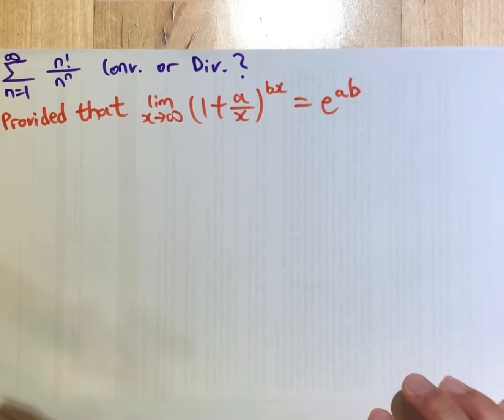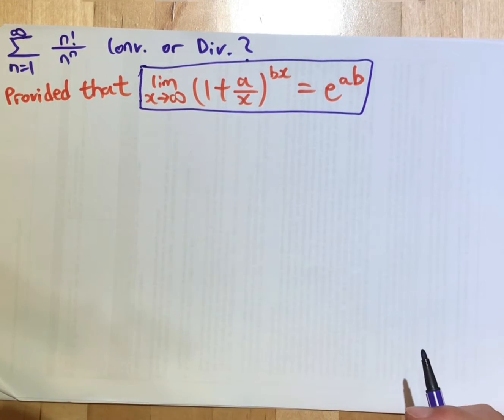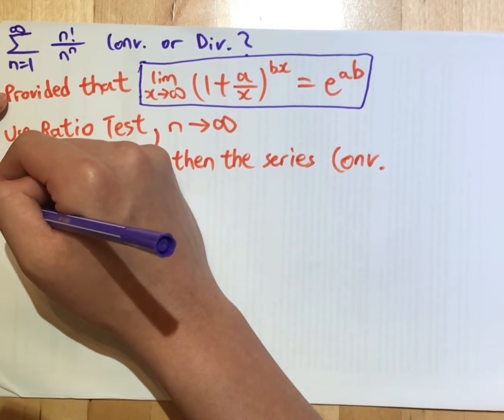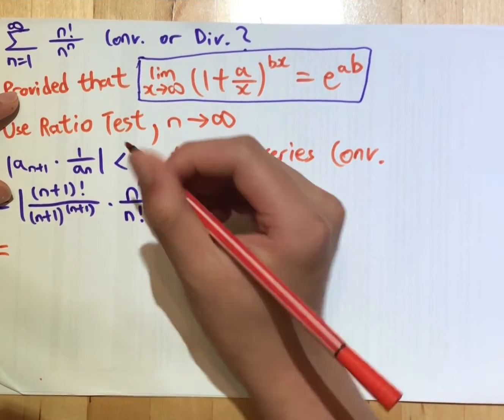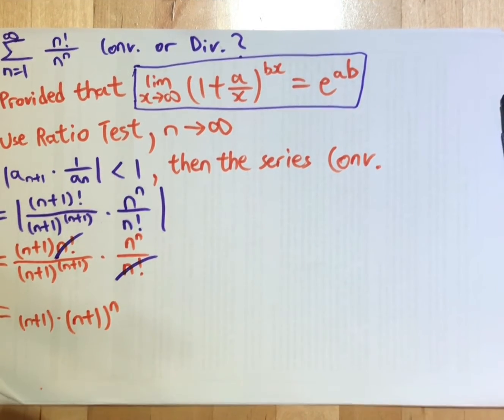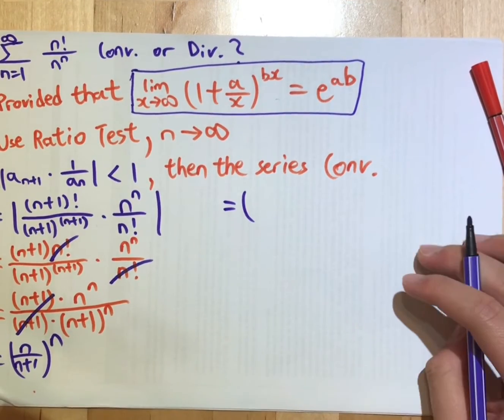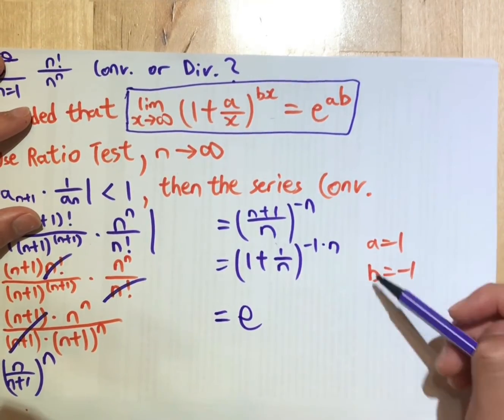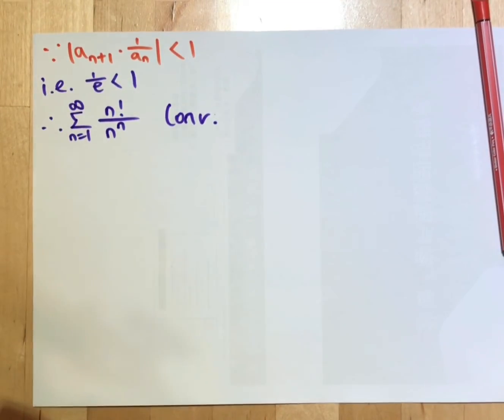Infinite sum of (n!)/(n^n), Converge or Diverge?